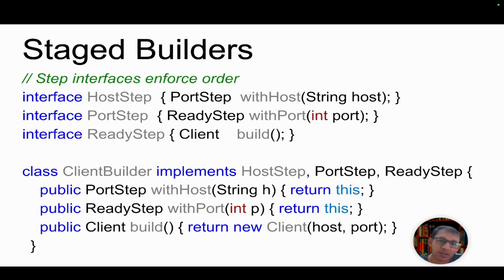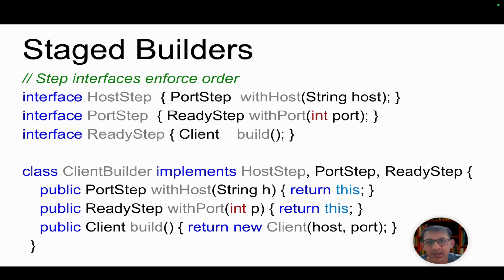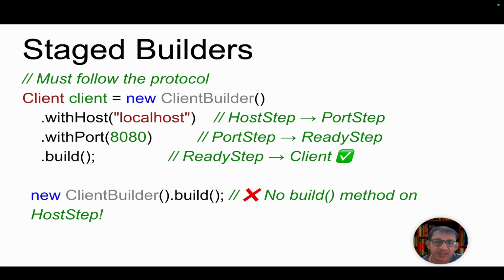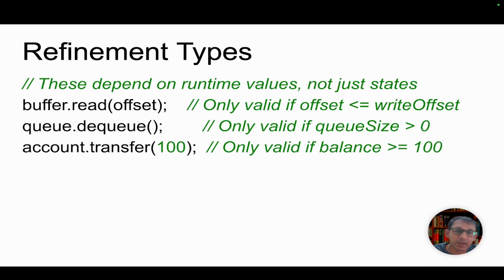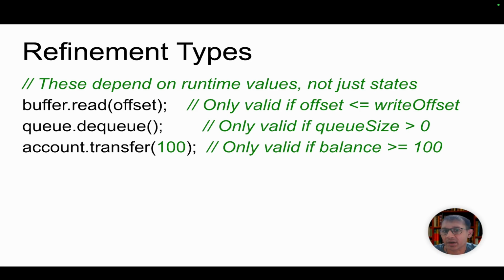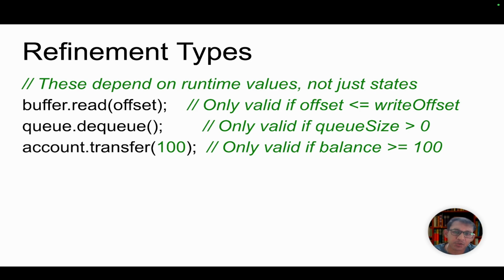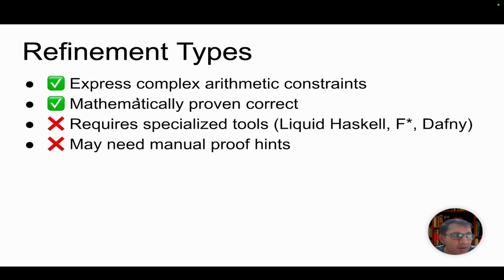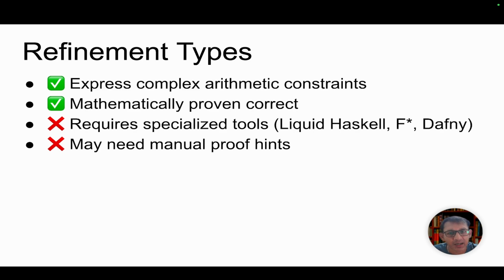Lecture27 Method Call Protocol 2